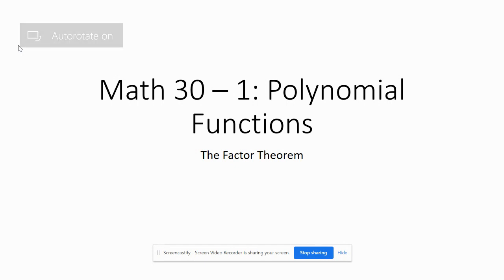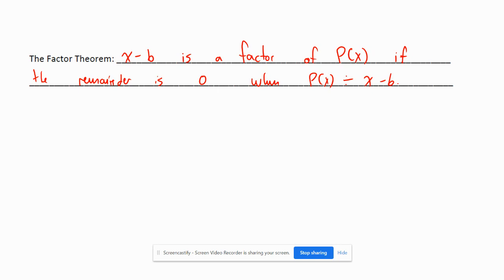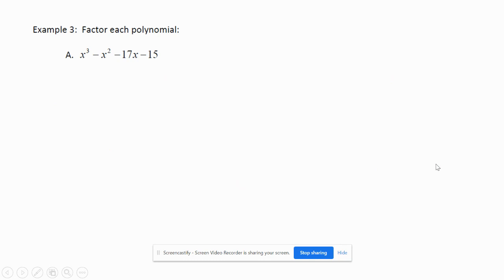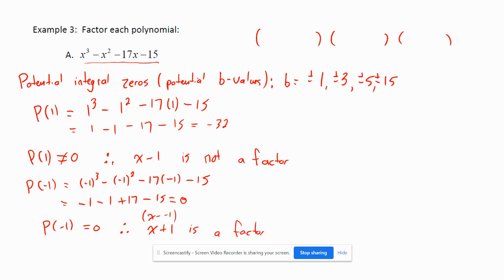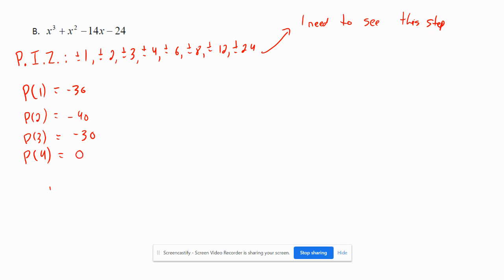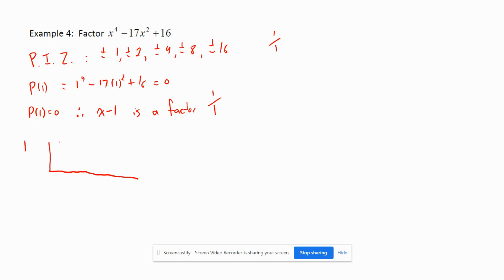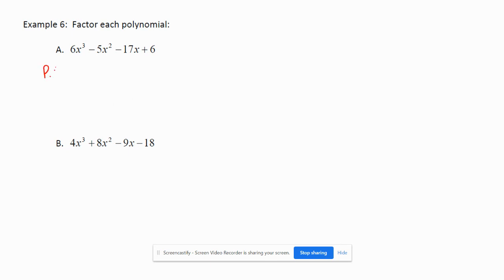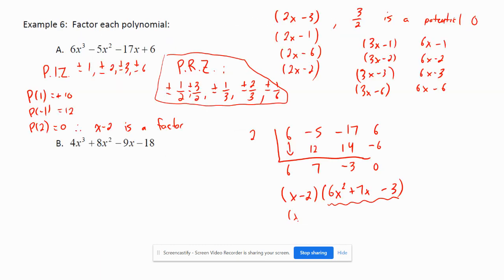The Factor Theorem